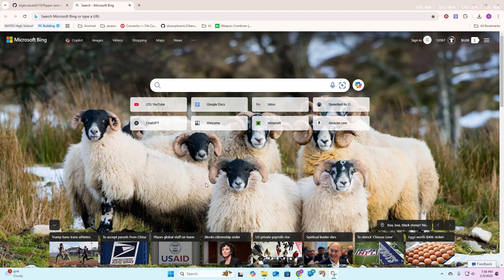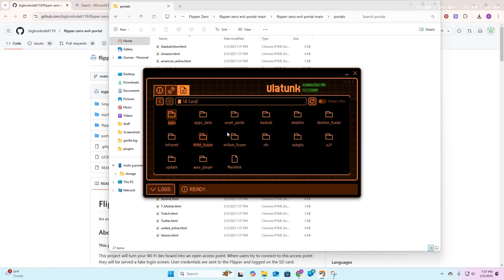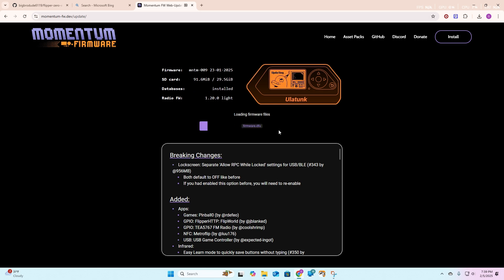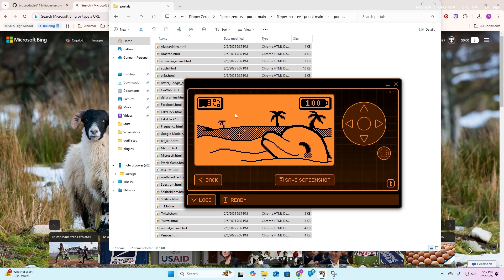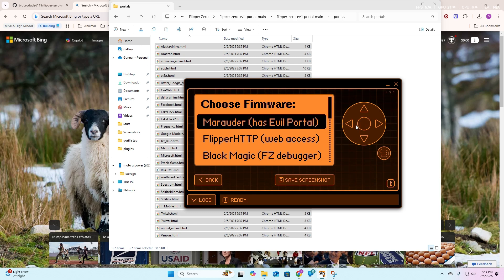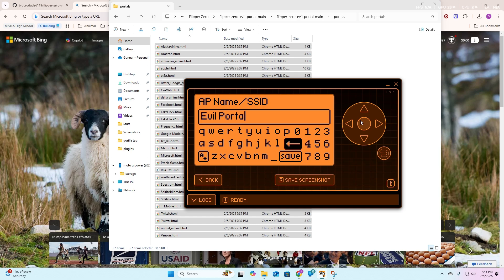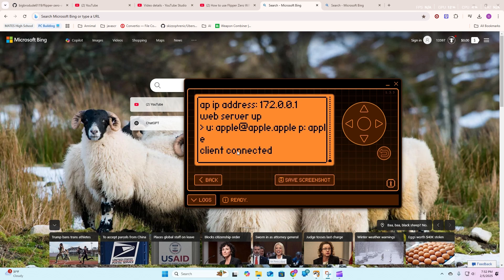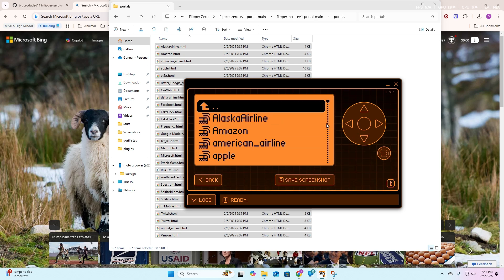How to use Flipper Zero WiFi Developer Board Part 3! Setting up Evil Portal FIXED!!!!!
This video shows you how to get evil portal on your flipper zero using the official WIFI dev board.